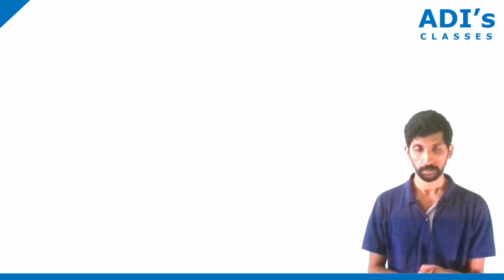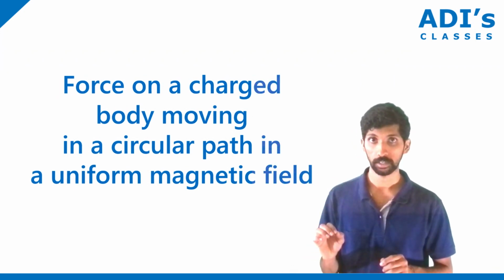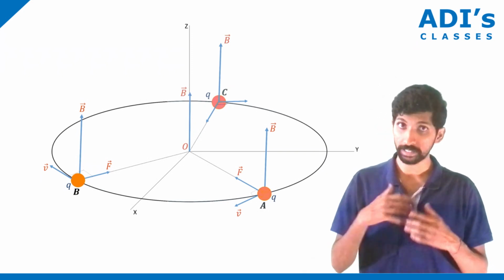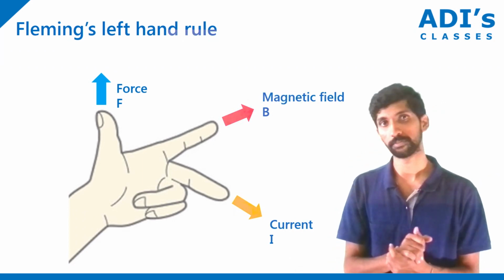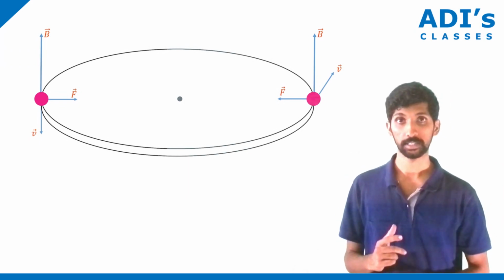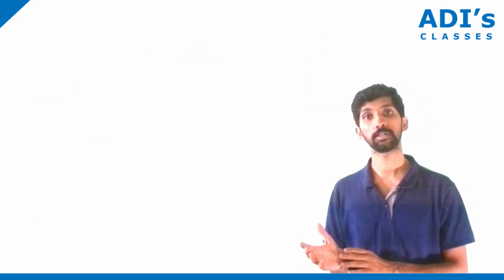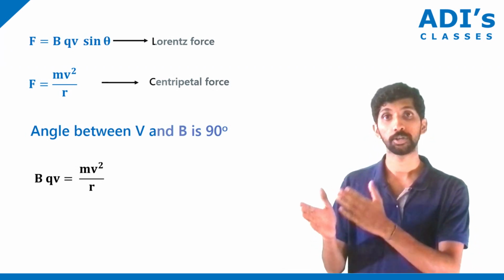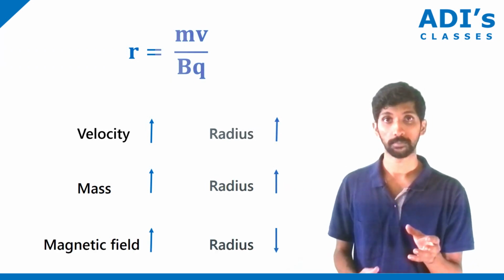Motion of a charged particle - Moving charges & magnetism | Class 12 | CBSE & PUC - ADIs Classes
The video is about The Motion of a charged particle  - Moving charges and magnetism